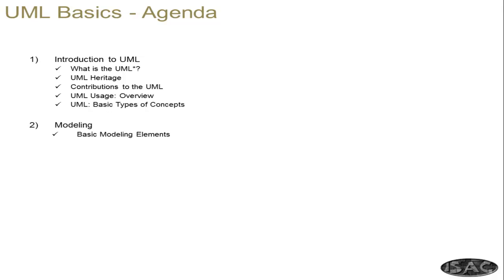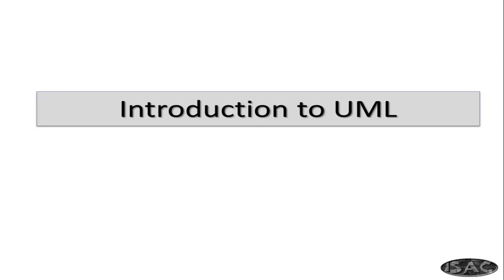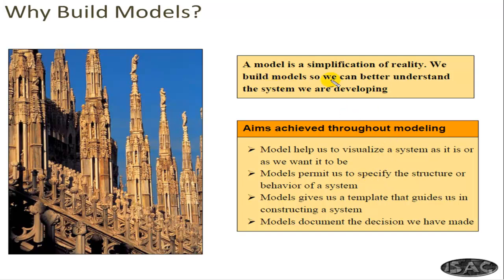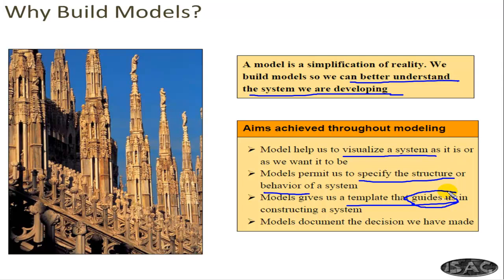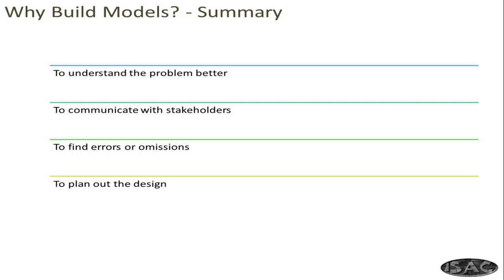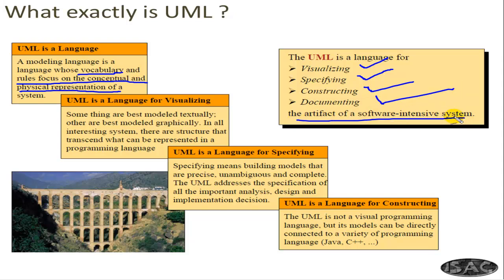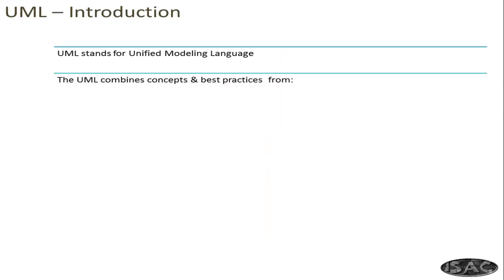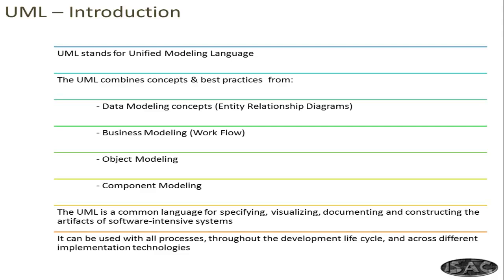UML Chapter 1 - Introduction